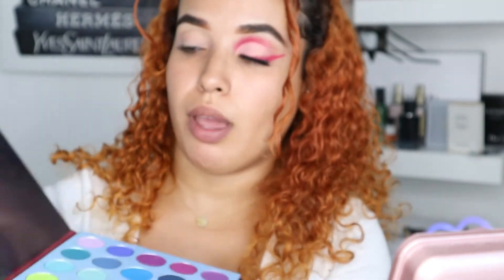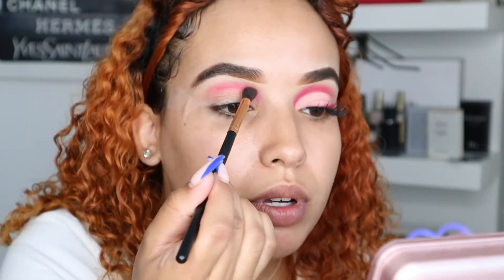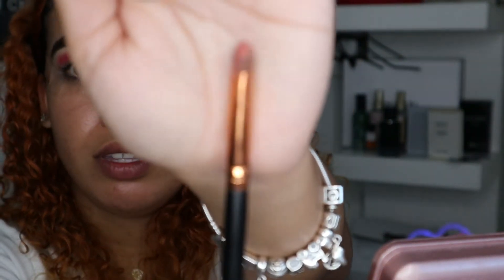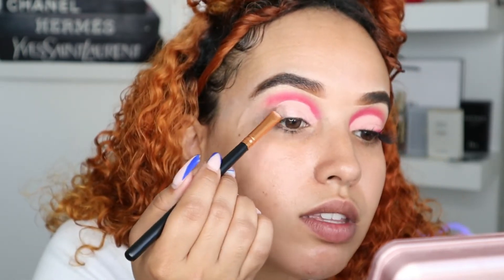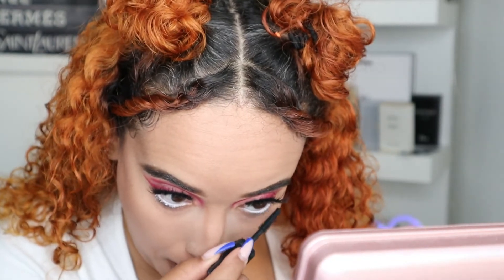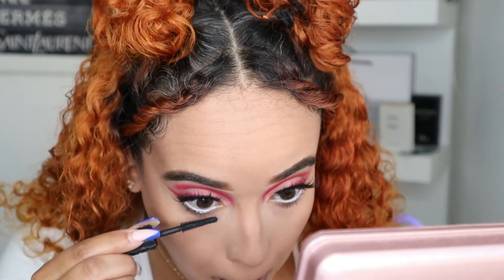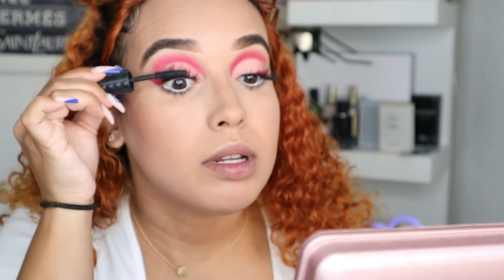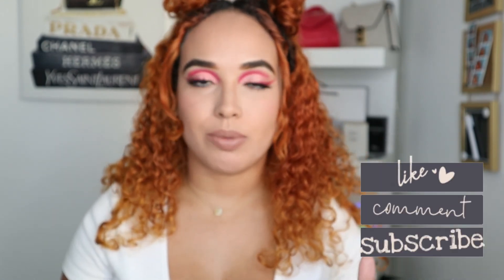HOW TO: DO A HOT PINK EYELINER MAKEUP | GABYWITHATWIST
◦ FAQ ◦
- Age: 26 (Virgo Baby)
- Posting Days: Tuesday, Thursday & Saturday
- Ethnicity: Dominican
- Editing Apps: PicsAct, Phonto, VivaVideo & SuperimposeX
- Location: Miami
- Camera: Canon E05 & iPhone XS
                                     ◦ YOUTUBE CHANNELS◦